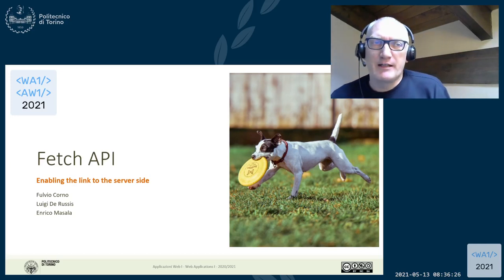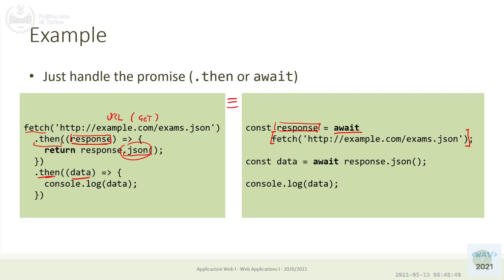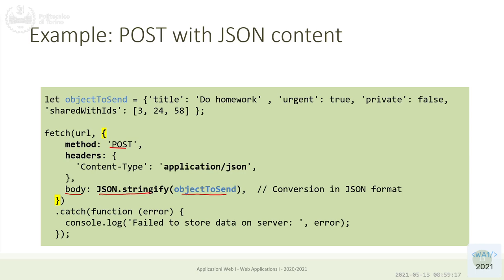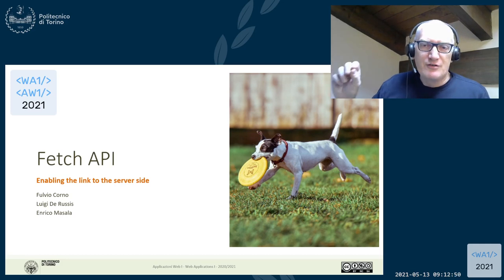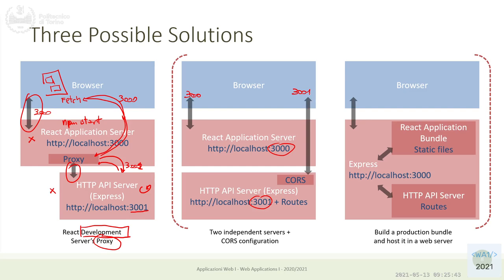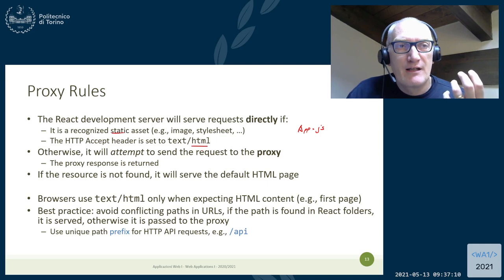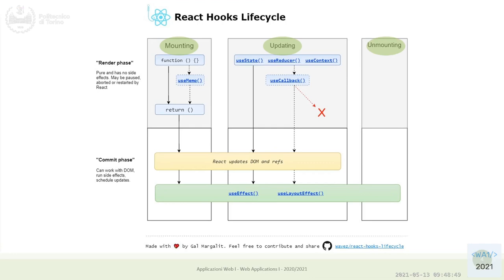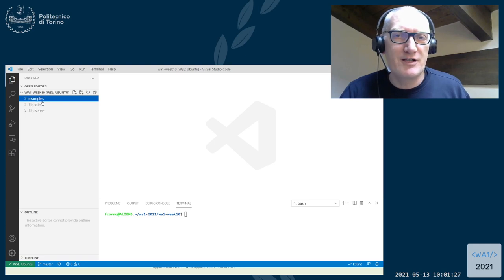WA1-2021-L25: Fetch API, Client-server integration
Lecture 25, date 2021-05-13: Fetch API, Client-server integration.